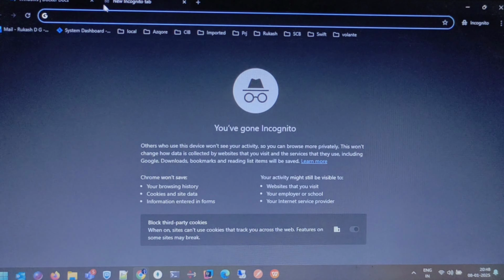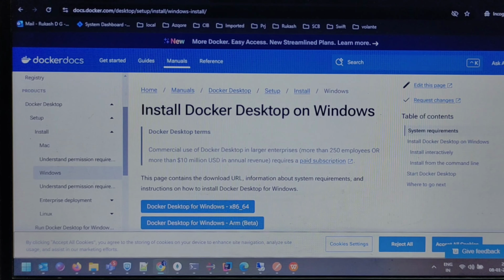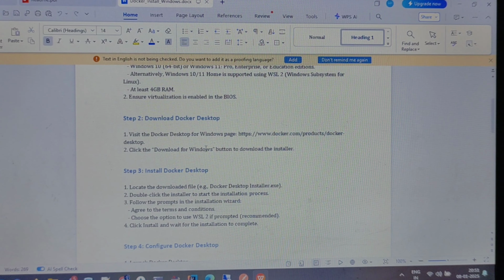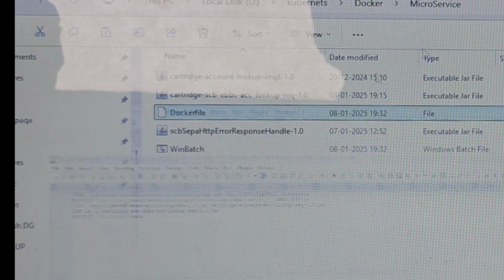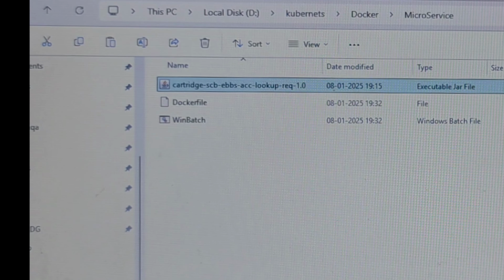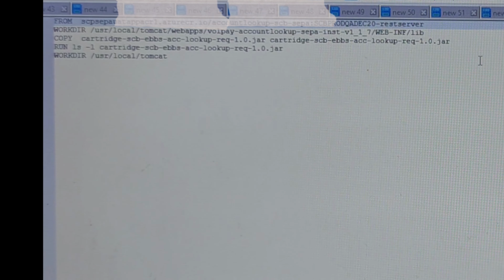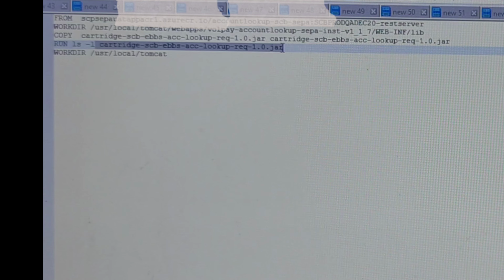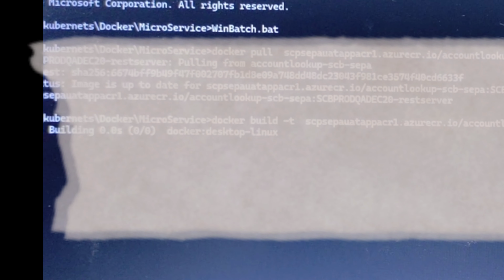Mastering Docker to Kubernetes: Uploading Images Like a Pro! 🐳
💻 Tech | Creativity | Innovation 🎨

Take your DevOps skills to the next level! In this step-by-step tutorial, I’ll show you how to build, tag, and upload a Docker image to a Kubernetes registry. Whether you’re a beginner or looking to refine your workflow, this guide will help you streamline your containerization process.

📌 What’s Inside:
👉 Building and tagging Docker images 🐳
👉 Setting up and connecting to Kubernetes registries
👉 Pushing images for seamless deployment 🚀
👉 Pro tips to enhance your container orchestration skills